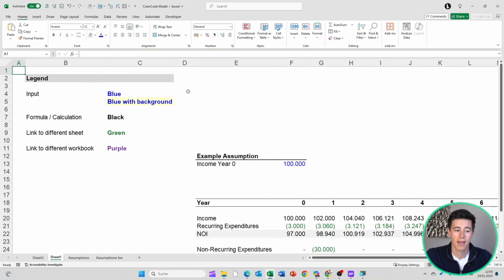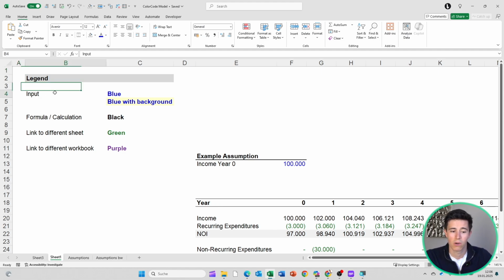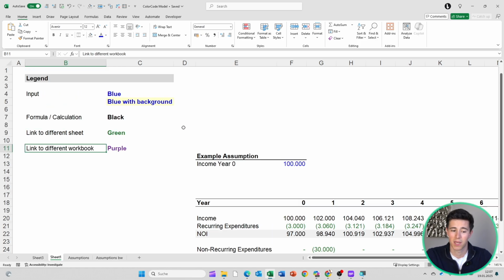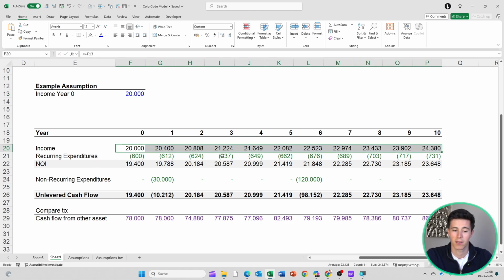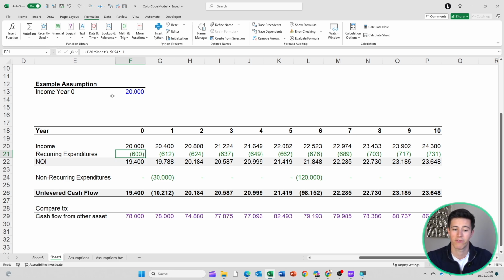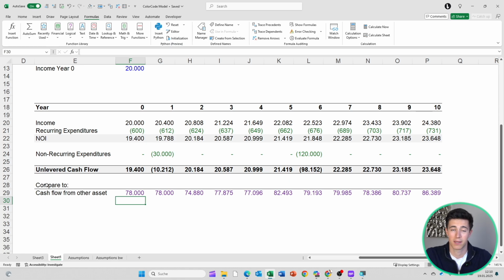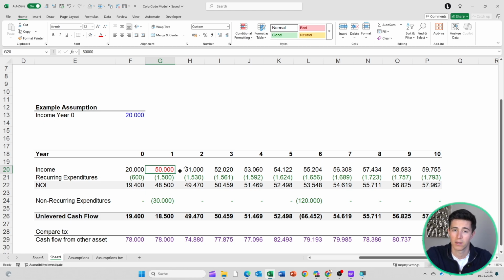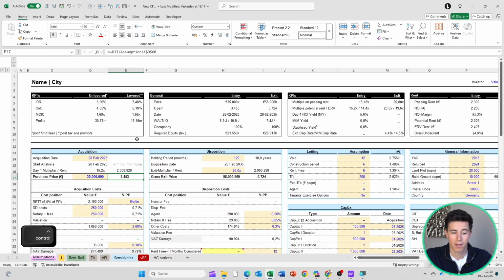Color Coding your Financial Model in Excel is a Game-Changer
Color coding in Excel is a simple but powerful way to keep your spreadsheets organized and easy to read. In this video, I’ll show you how to use colors for inputs, calculations, and references to make your work more efficient and professional. It’s a small change that makes a big difference!
CRE Unlocked
Blackline Ventures